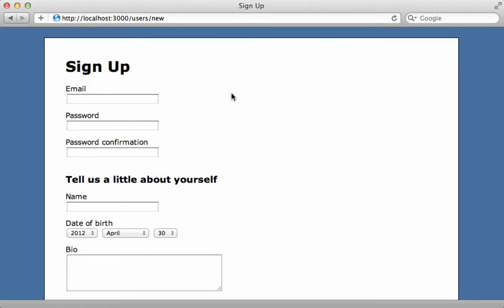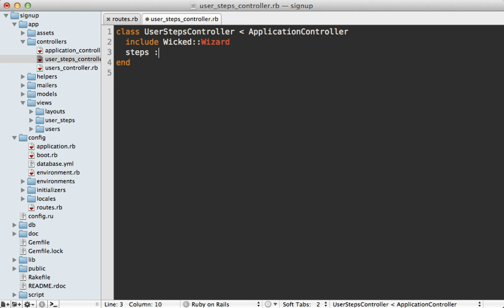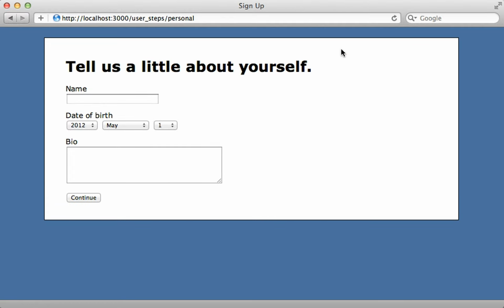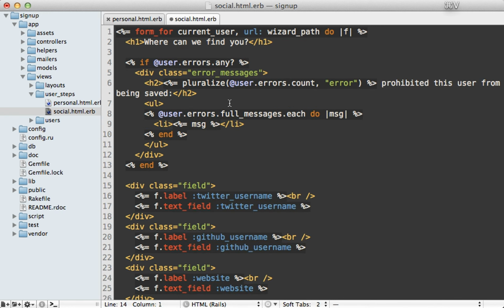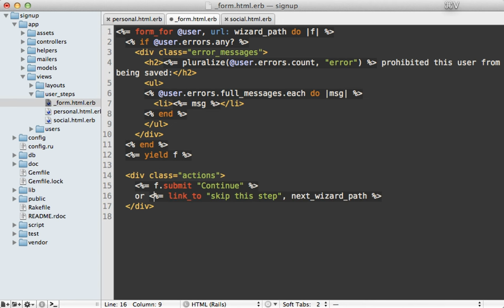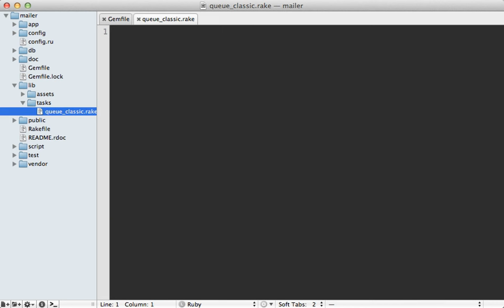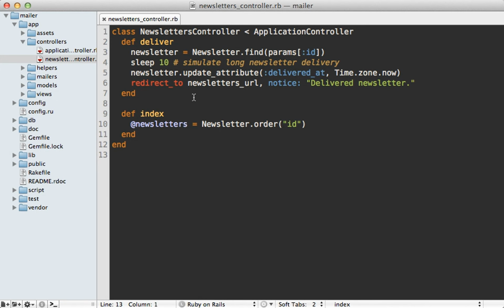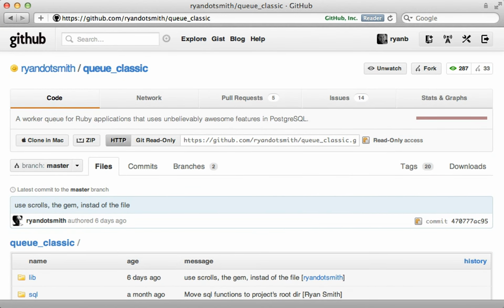#346 Wizard Forms with Wicked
Creating a wizard form can be tricky in Rails. Learn how Wicked can help by turning a controller into a series of multiple steps.